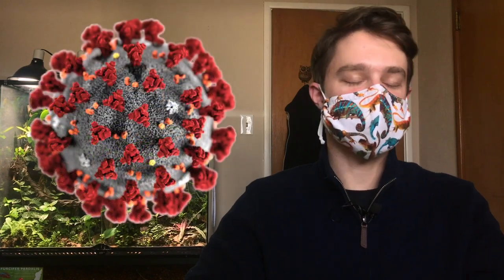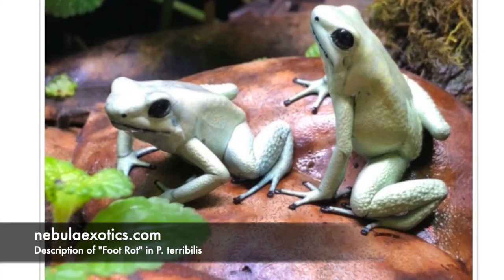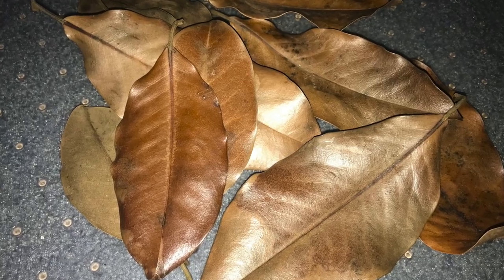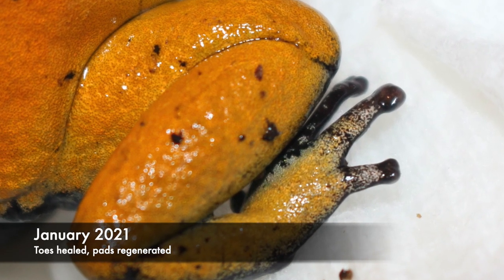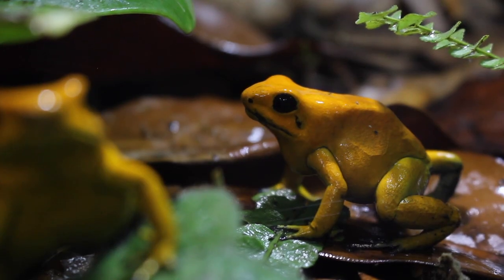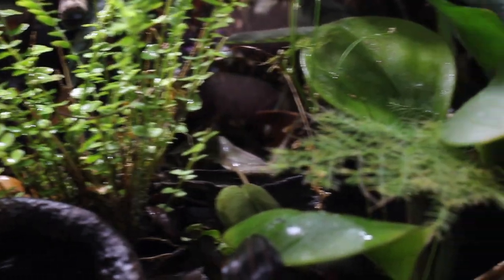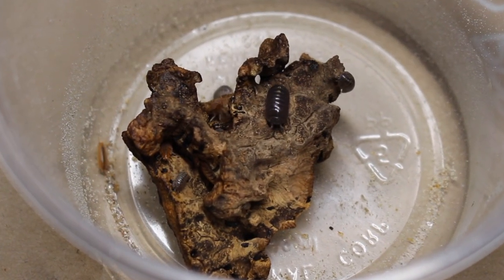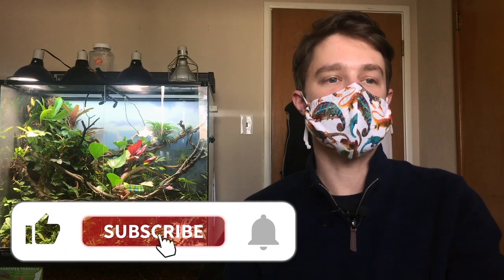Foot Rot in Phyllobates terribilis: Treatment and Recovery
Back in May 2020, I noticed one of my Phyllobates terribilis frogs had injured her foot. After scouring hobbyist and veterinary literature and consulting with a zoo veterinarian, I made a couple of husbandry changes and applied silver sulfadiazine cream to the injury once daily for ten days. The wound healed quickly, but it would take months for my frog to regrow her toes.

This video contains my suggestions for prevention and treatment of pododermatitis (foot rot) in Phyllobates dart frogs, based on this experience. The basic takeaways: 1) hobbyists report adding extra leaf litter and a rock perch (as rocks do not become waterlogged) can prevent pododermatitis. 2) If your pet develops pododermatitis, talk to your veterinarian about what diagnostics/therapy is right for your circumstances - I had success with SSD every 24 hours and noticed improvement fairly quickly; some cases may require culture or biopsy.

Apologies for the crappy audio - I was attempting to be considerate of my housemates by remaining masked as I am currently home on a mandatory ten day quarantine after a confirmed COVID exposure, and I didn't realize it would cause so much clipping.

References:

1) A Phyllobates pododermatitis treatment regimen that was used to successfully treat four zoo animals with itraconazole brew and gentamicin salve is decribed on the VIN message boards

4) SSD dosing: Carpenters’ Exotic Animal Formulary 5th edition; Table 3-1; p55; ISBN-10: 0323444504

5) Amphibian Medicine and Captive Husbandry; ISBN-10: 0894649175

7) Biology of Amphibians (pelvic limb anatomy Fig 13-41; p357); ISBN-10: 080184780X

8) The doomsday scenario is reportedly pododermatitis secondary to Mycobacterium infection, which is hard to treat and depending on the species may be zoonotic.

"Derpy Music" is an original track by EtherNate and is used with permission.